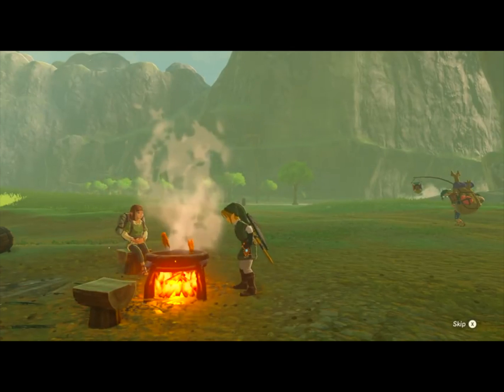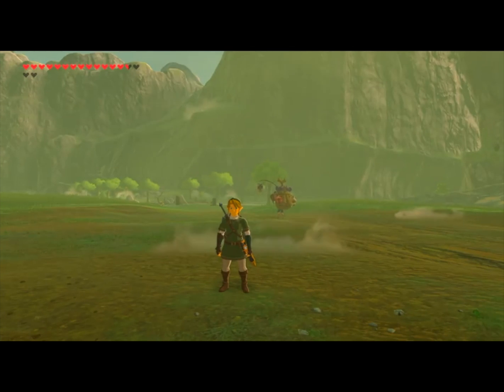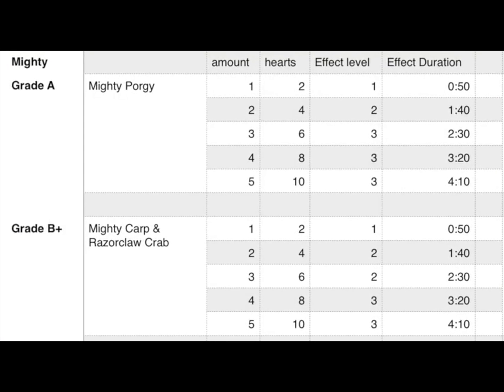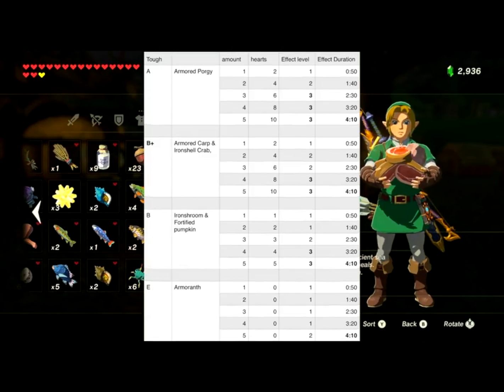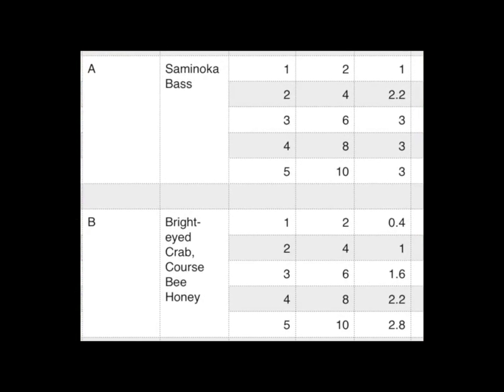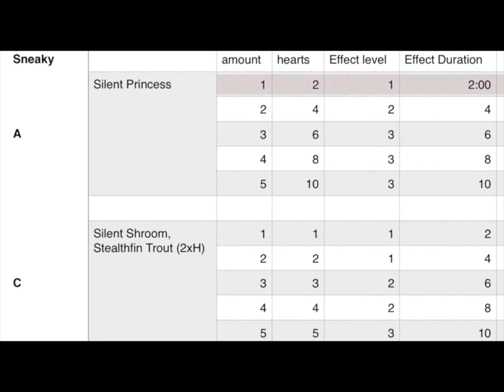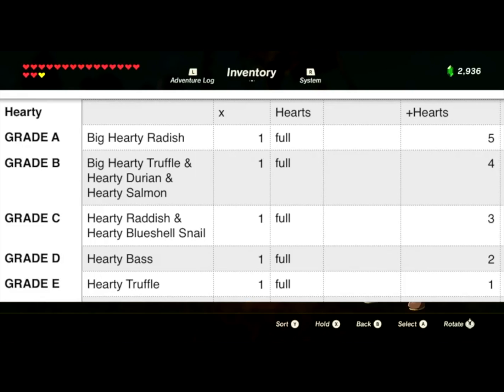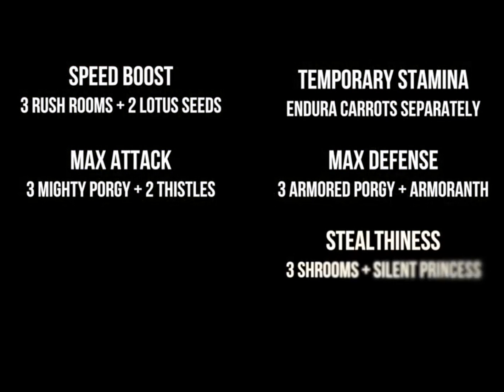Best Cook Recipes Breath of the Wild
Don't forget to leave a comment to suggest what kind of video you want me to upload!